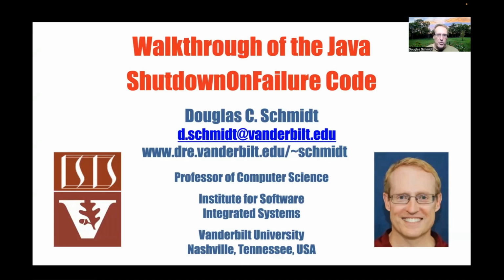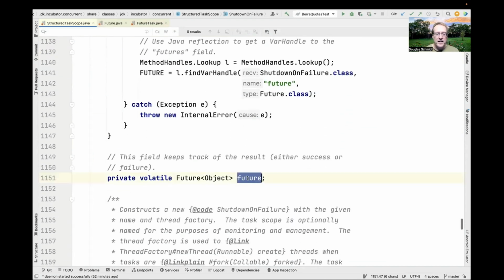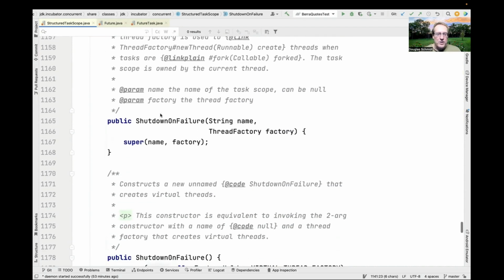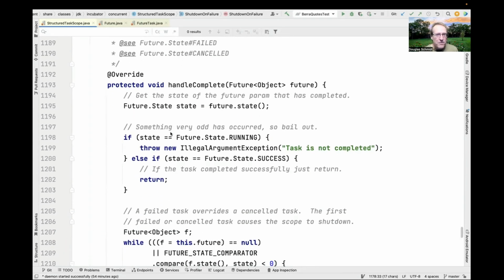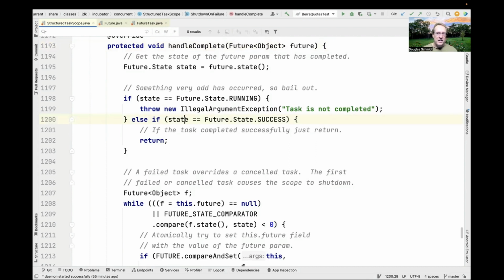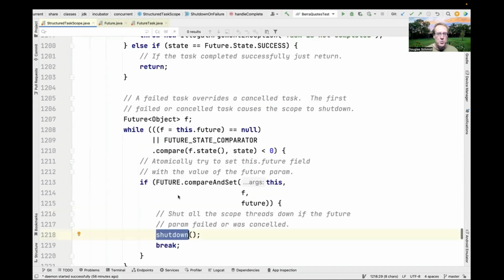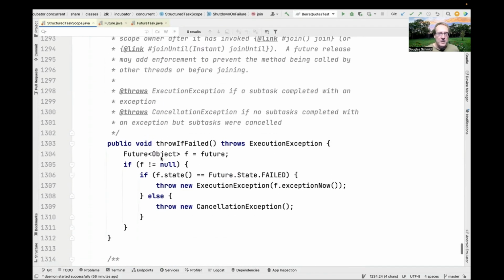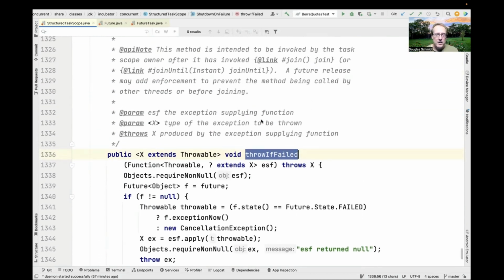Walkthrough of the Java ShutdownOnFailure Code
This video walks through the source code of the Java ShutdownOnFailure class.

All the Java source code described in this video is available in open-source code